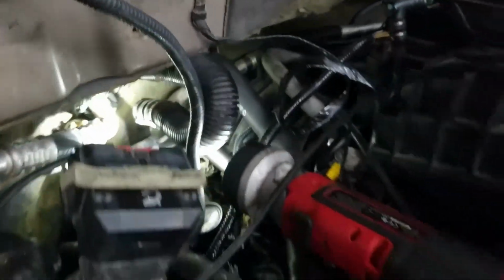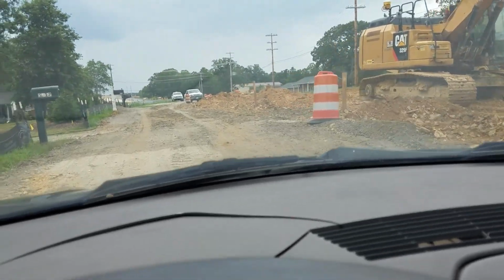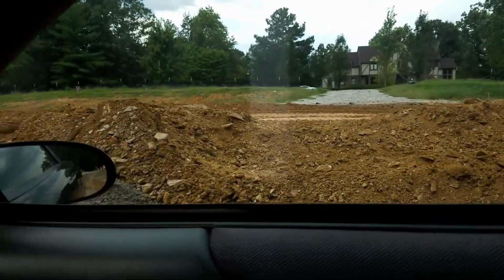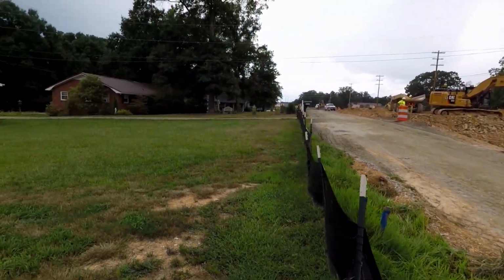A new day in the life of Camaro Time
Just a few bits and pieces of what goes on daily in my life . Many have asked what I do now so,,,,,,here you go. Hope you enjoy